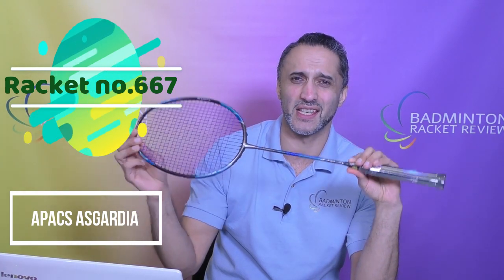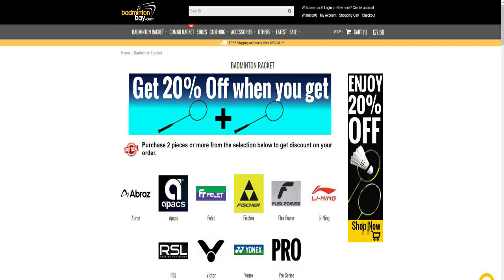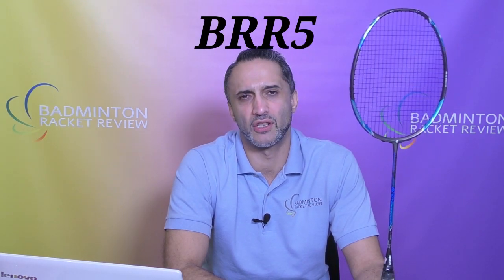Apacs Asgardia Badminton Racket Review- Test no.667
MANUFACTURERS SPECS:
Weight: 73+-2g
Balance: 298+-5mm
Shaft stiffness: 9
Max string tension: 35lbs

OUR SPECS:
Strung weight: 79.2g
Balance: Head Heavy 310mm
Shaft Stiffness: Flexible